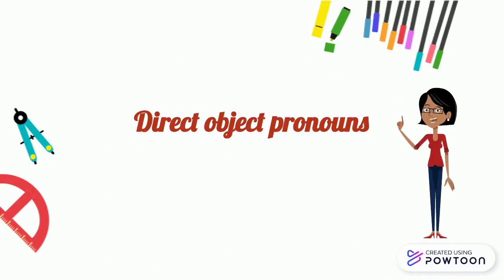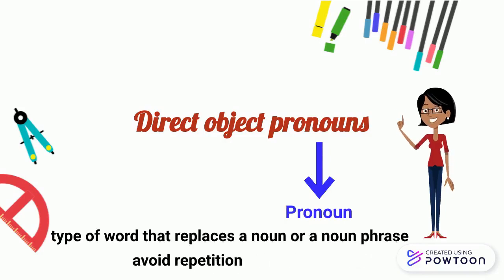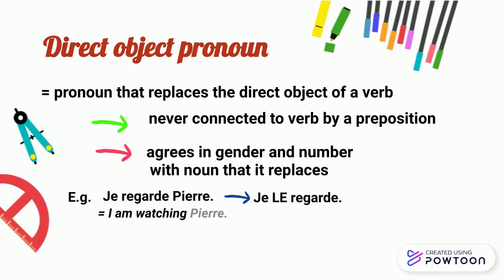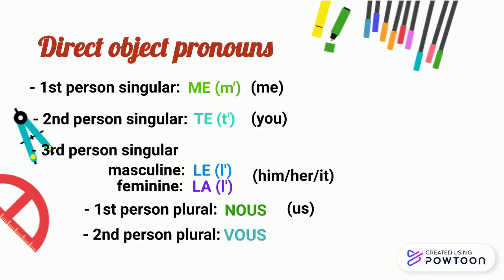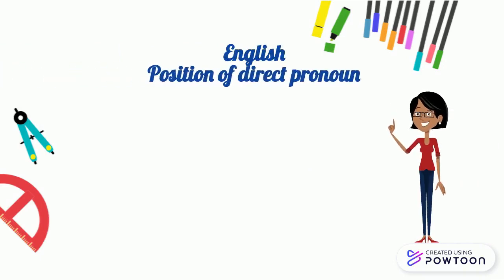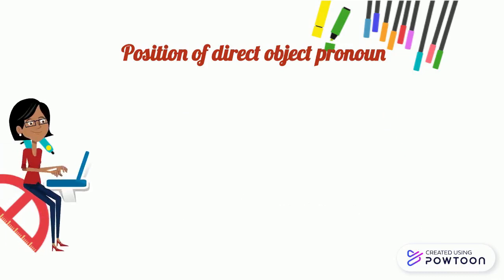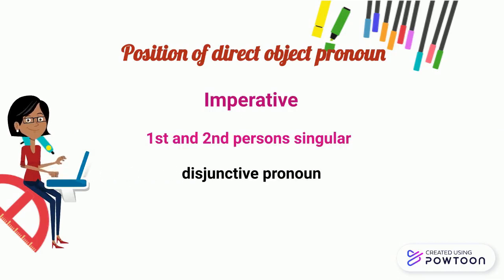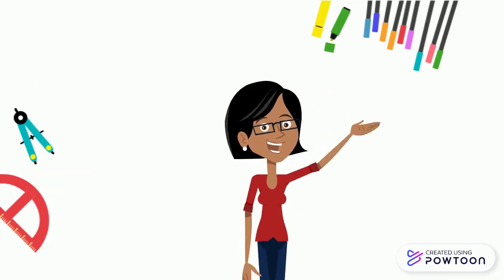Direct object pronouns in French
Reminder of what direct objects are. Formation of French direct object pronouns, differences with English and position in a sentence (simple and compound tenses, negative form, imperative and with modal verbs).